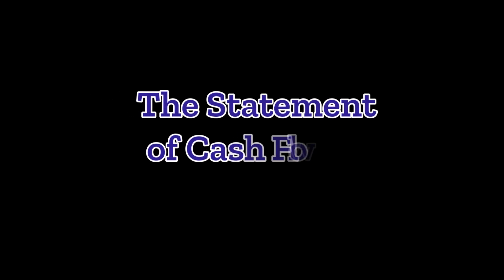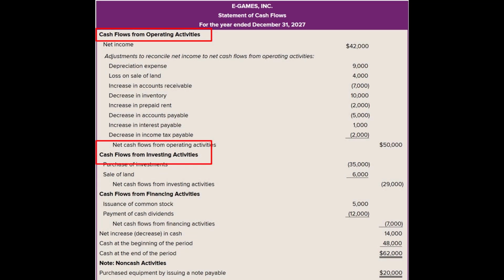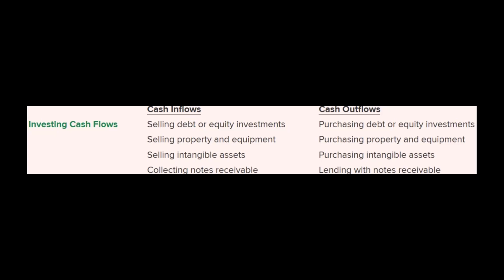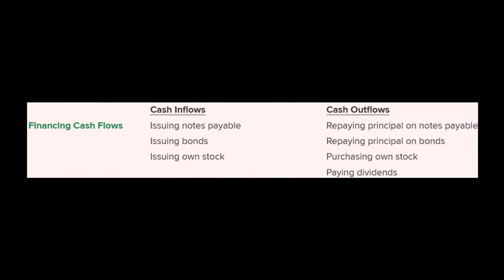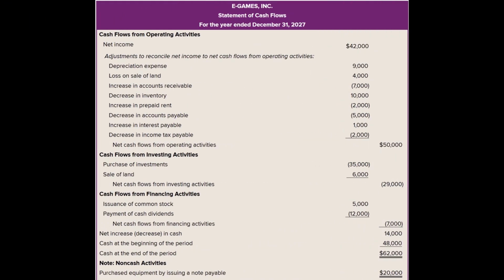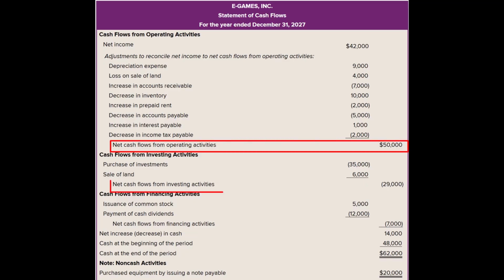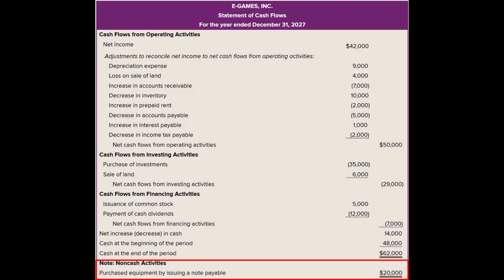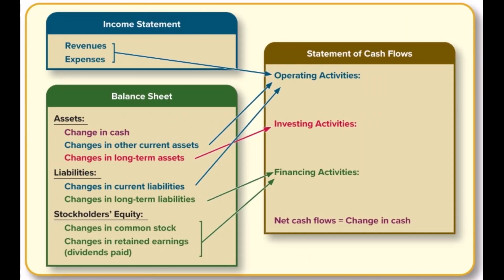Chapter 11 Statement of Cash Flows